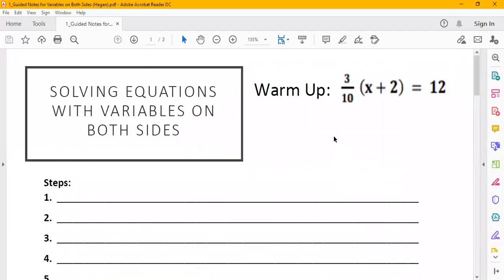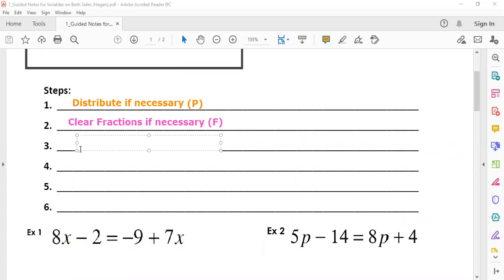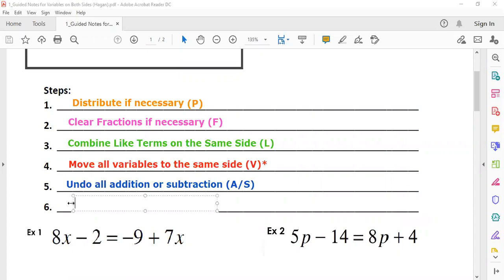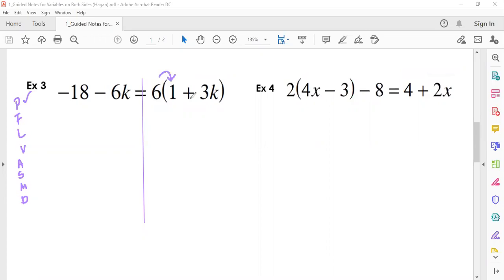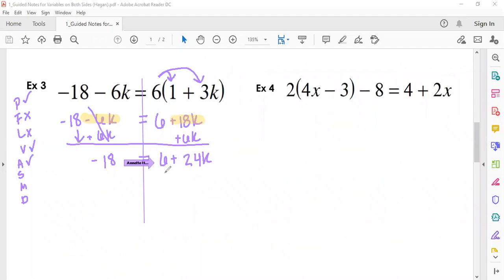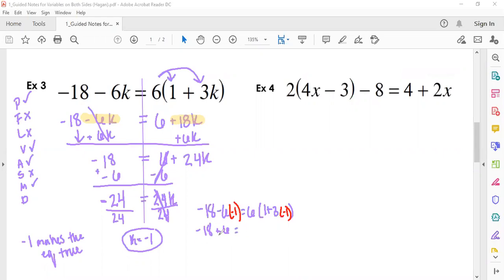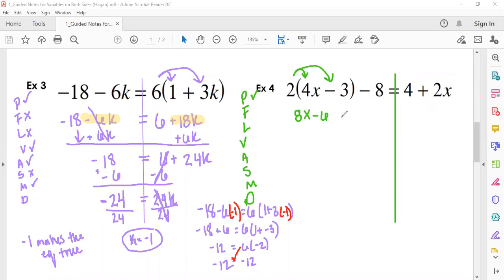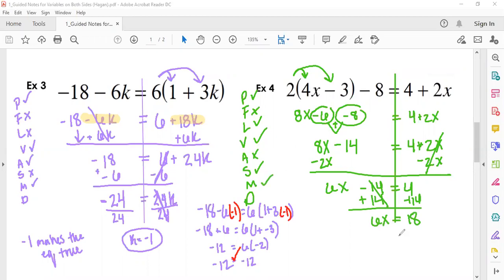Solving Equations with Variables on Both Sides